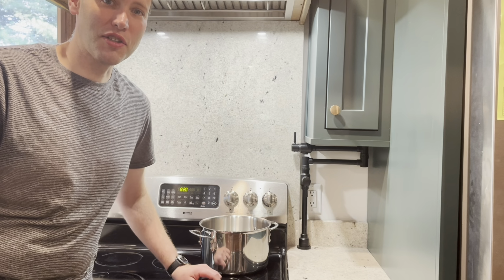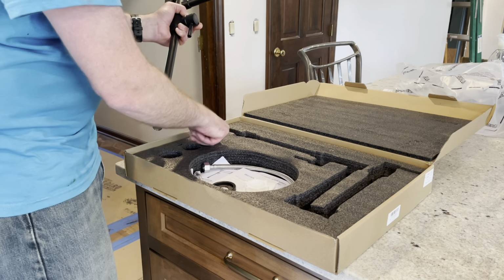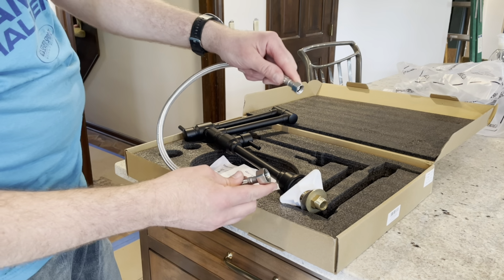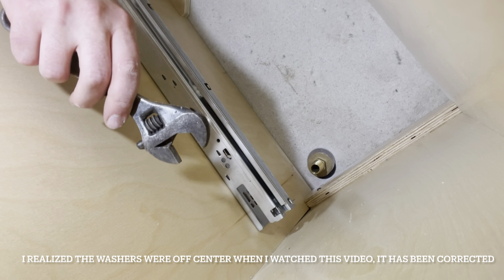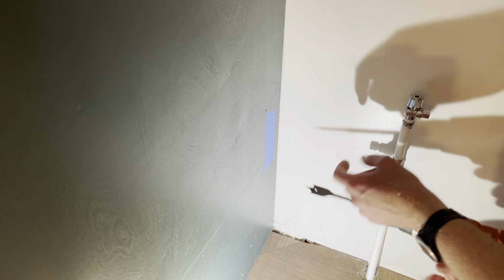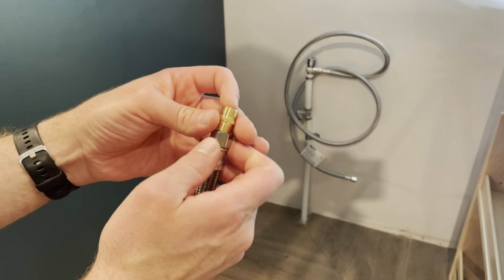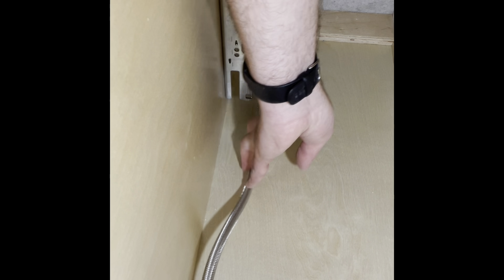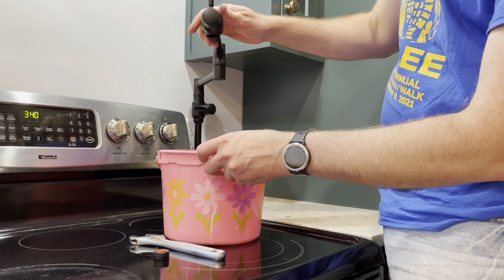How to install a countertop Pot Filler - Deck mounted pot filler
In this video I will show you how to install a counter top, or deck mounted, pot filler.  First, I will unbox the TUTEW pot filler that i bought on Amazon.  I installed this as part of my kitchen remodel.  My countertop installer drilled my granite counter top.  I tapped into the refrigerator water line to connect the pot filler.  I also had to run the water lines through a cabinet.  My pot filler is oil-rubbed bronze, but there are other finishes available like brass, chrome, stainless steel, and brushed nickel.

This is the pot-filler that I used:
Here are some similar ones:
Here are some of the tools that I used:
3/8" compression coupling
Speed square
Spade bits
Adjustable wrenches (Crescent wrenches)

All information presented in this video is my opinion.  Use at your own risk.

Black Deck Mount Pot Filler Kitchen Faucet,Brass Pot Filler Folding Faucet,Dual Handles Stretchable Double Swing Joint Single Hole Kitchen Sink Faucet
Amazon TUTEW pot filler